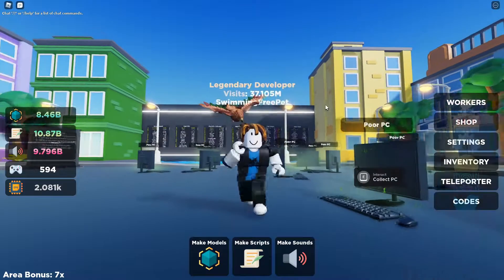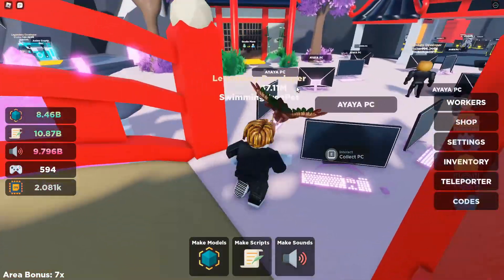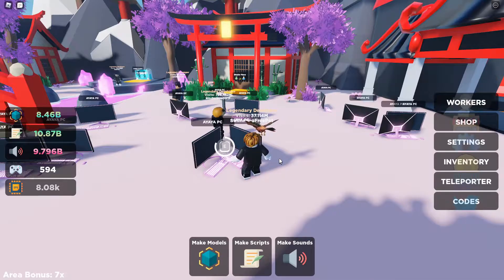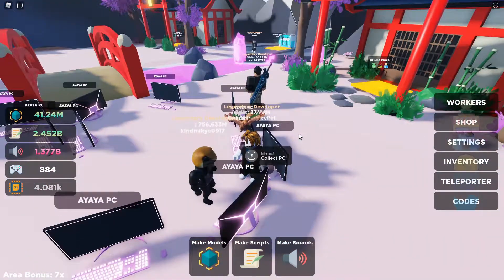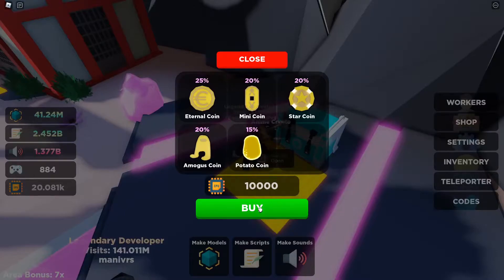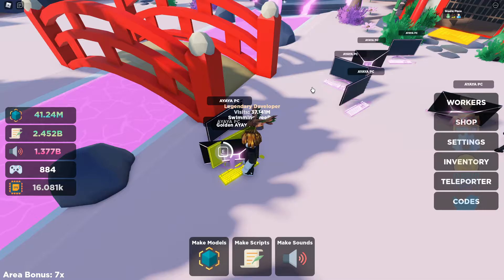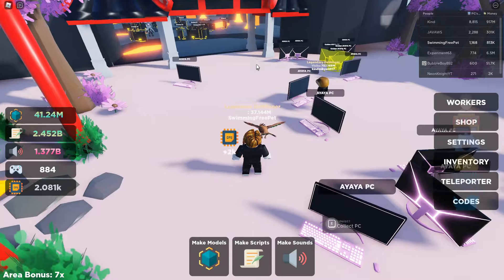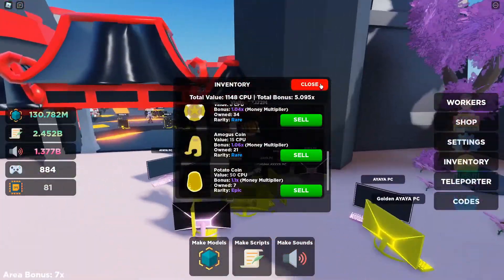New Anime Zone | Roblox Developer Simulator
Today I will be checking out the most recent update in Developer Simulator!

Make Models, Scripts & Sounds! Make Games! Improve your studio! Hire workers! Become best developer!